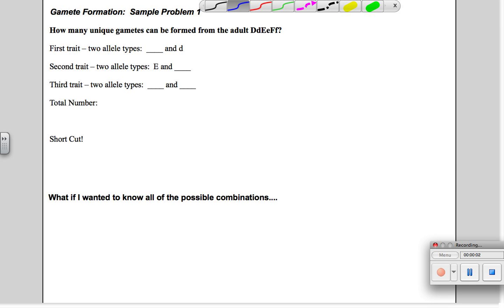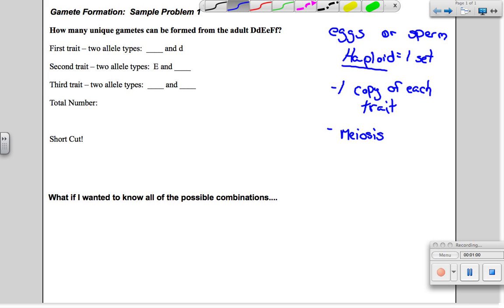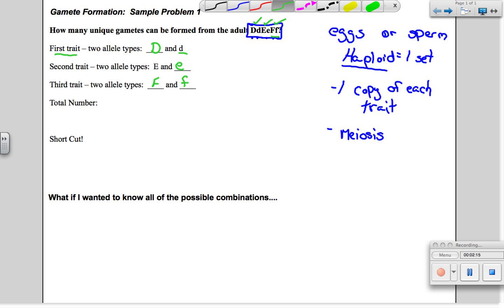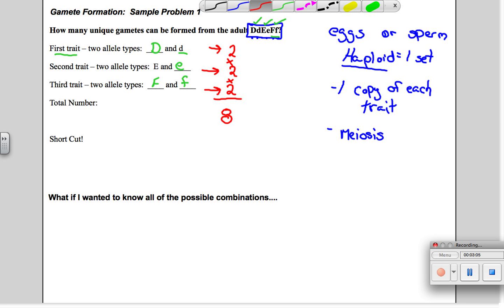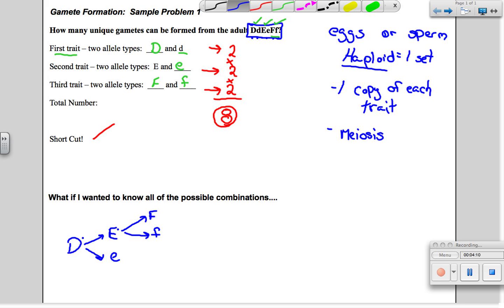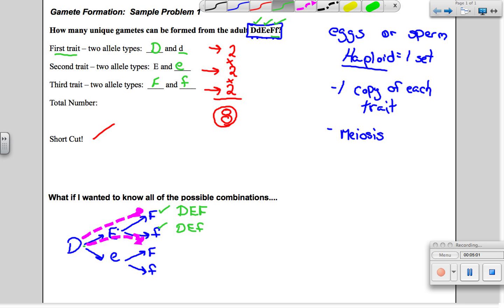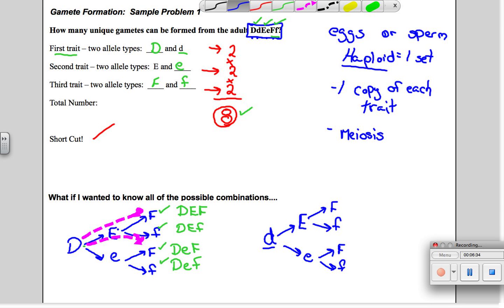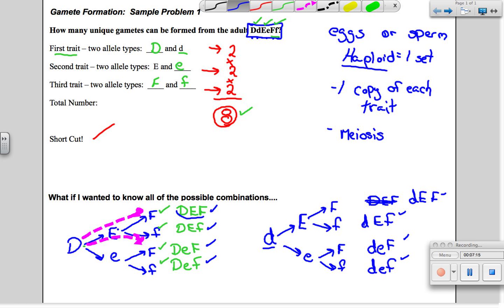Gamete Sample Problem 1